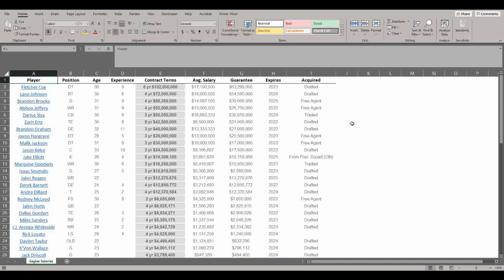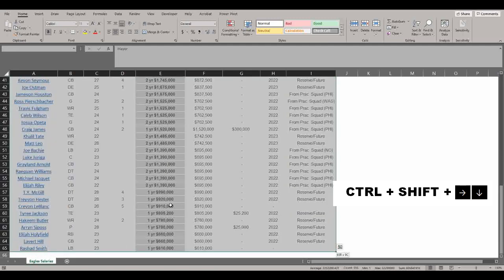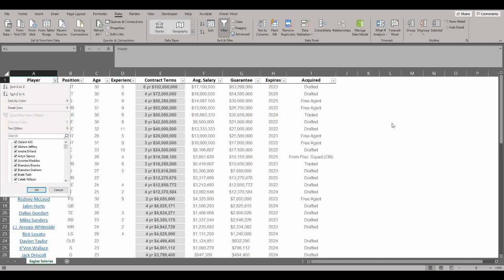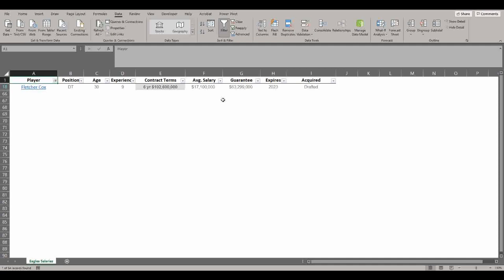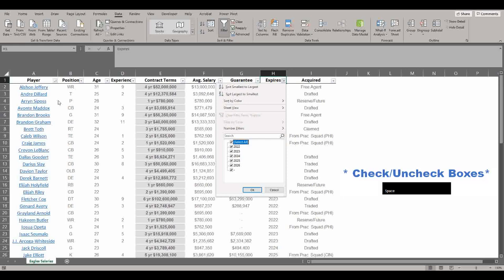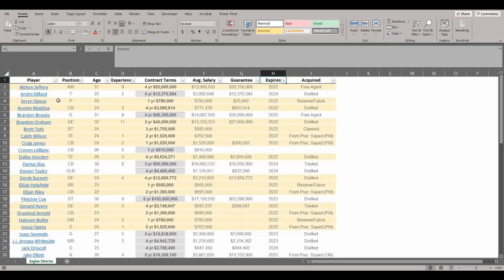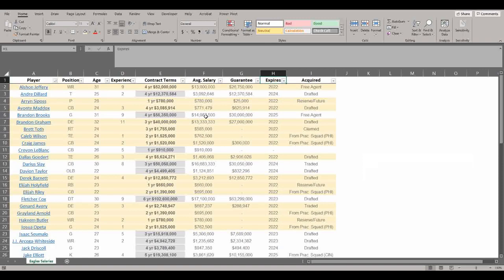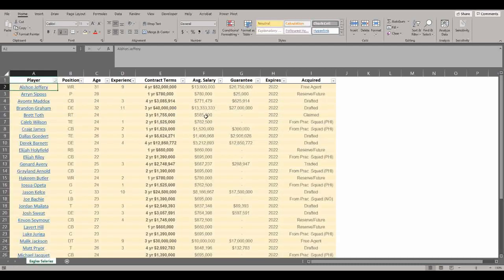FIVE Ways to FILTER FAST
In this video I talk through how to sort/filter data QUICKLY without clicking anything with your mouse.  Filtering is one of the most commonly used Excel capabilities and it can be extremely helpful when wanting to view only certain parts of a dataset

Print it out and put it at your desk at work or home office or wherever you practice Excel.  Also there are two cheat sheets per page so if you know someone who also would benefit from it just cut it in half and share the second sheet with them.